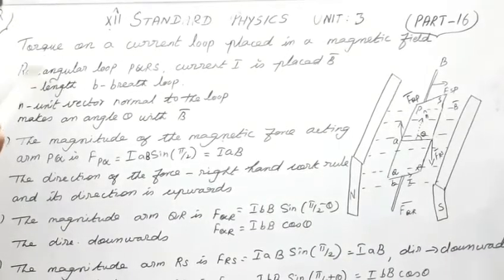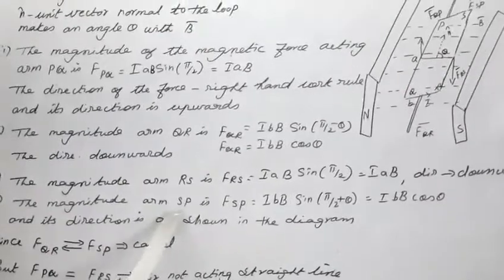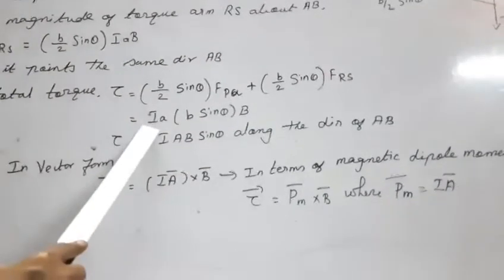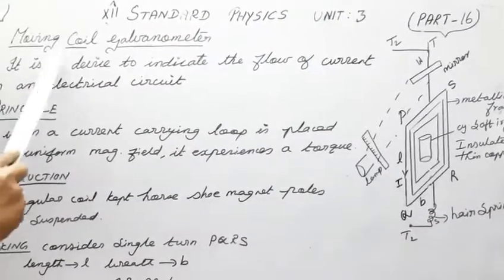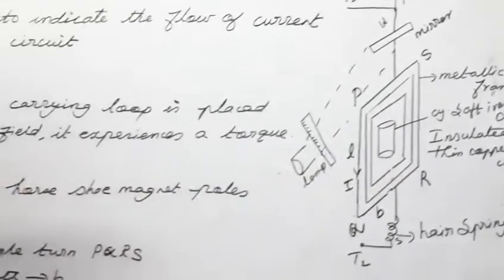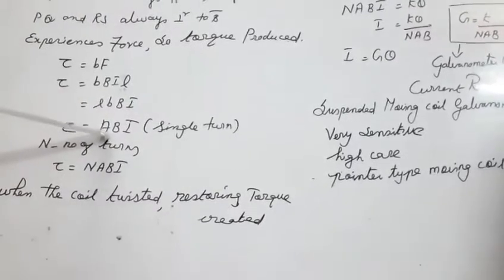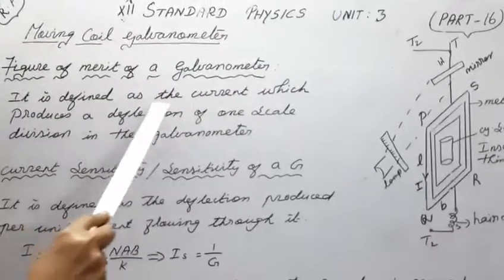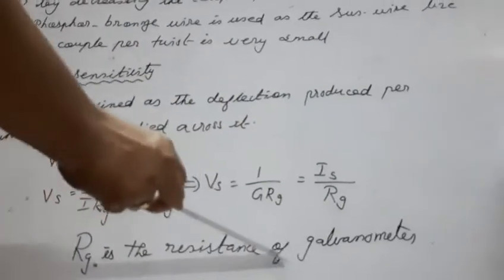XII - PHYSICS | Unit - 3 | Part - 16